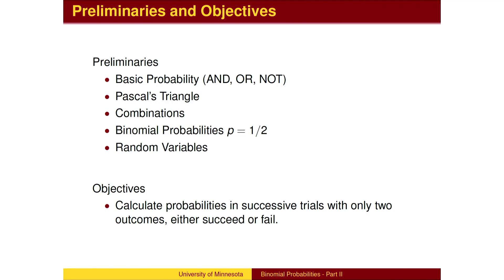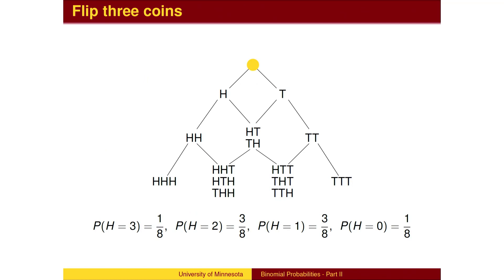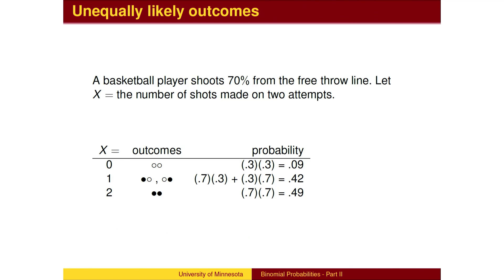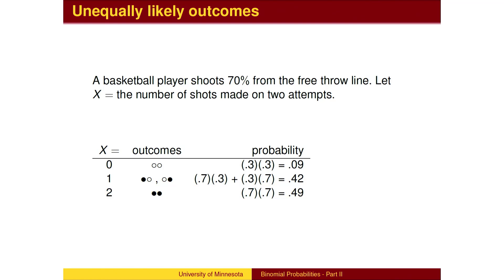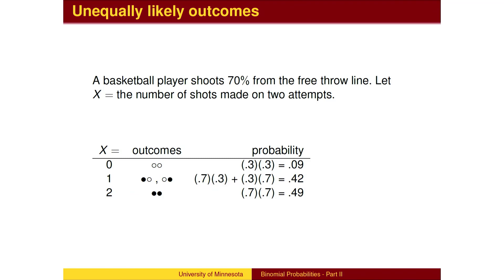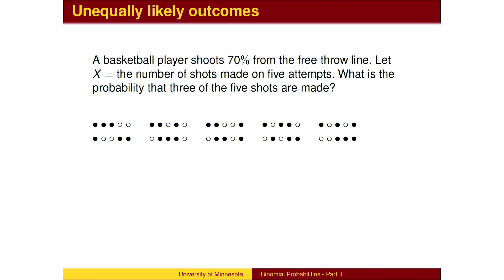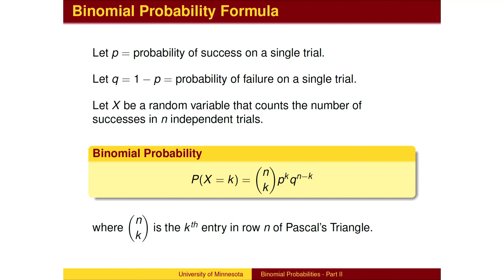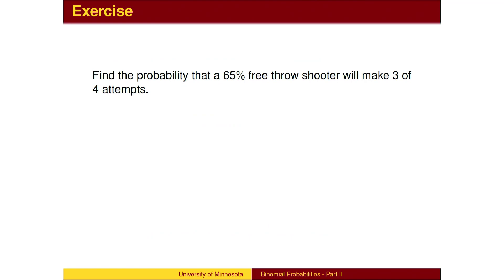PR2.6 - Binomial Probabilities - Part II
This lesson is the second of two lessons calculating probabilities of repeated trials with outcomes that have only two possibilities. This lesson expands the ‘fair coin’ model to arbitrary probabilities. Advanced courses in Probability will call this the ‘Binomial Distribution’, and the standard formula is given, as well as several examples.